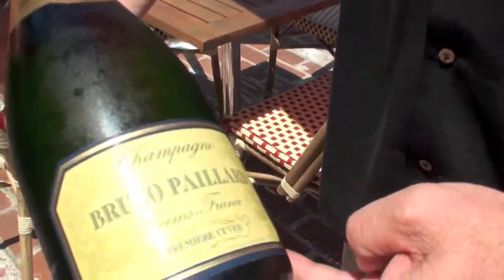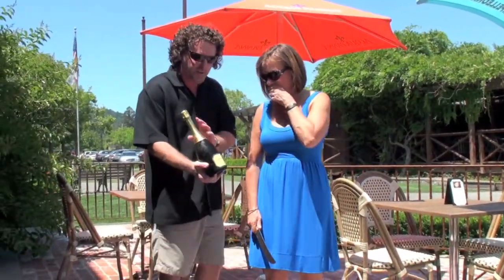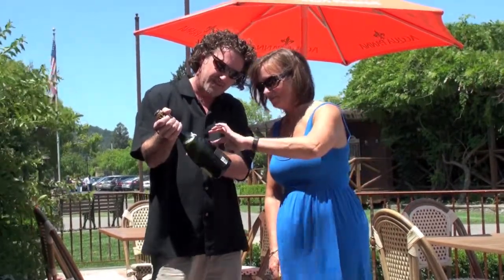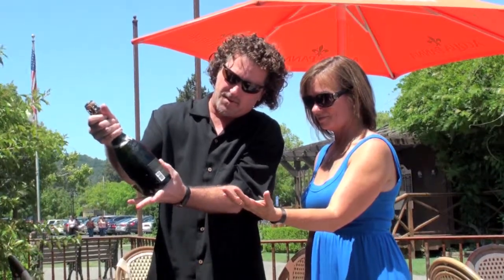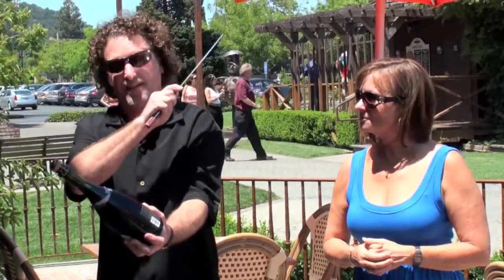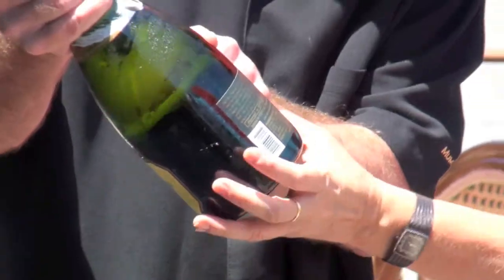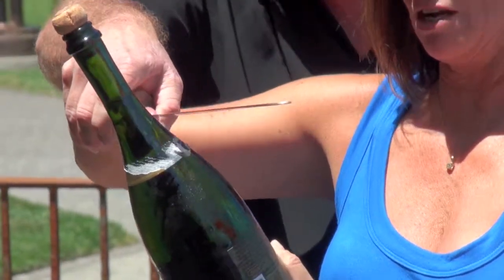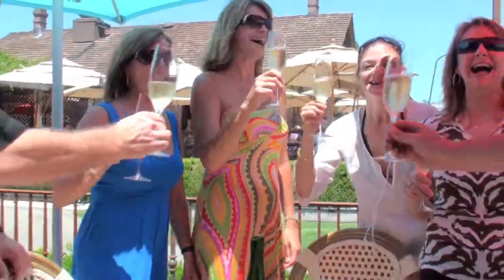Saber Opening With Michael Turner At V Wine Cellar - LumberJack Productions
Sommelier, Michael Turner, teaches Wendy, and us, the correct way to open a bottle of champaign with a Saber (sword) at V Wine Cellar in Yountville, CA.